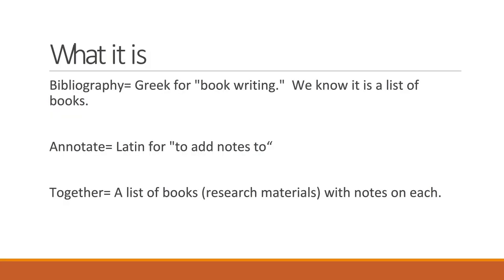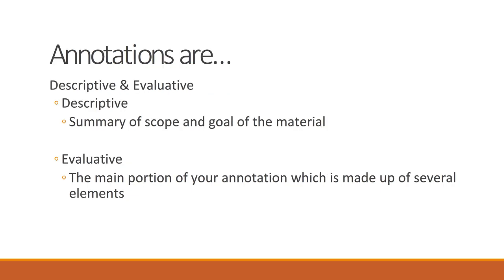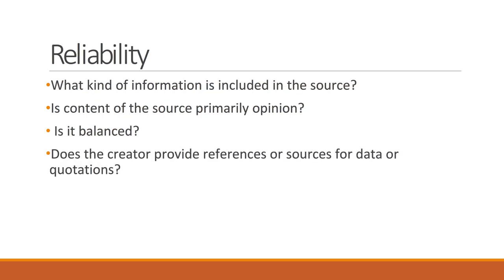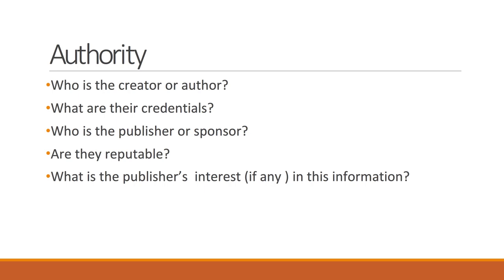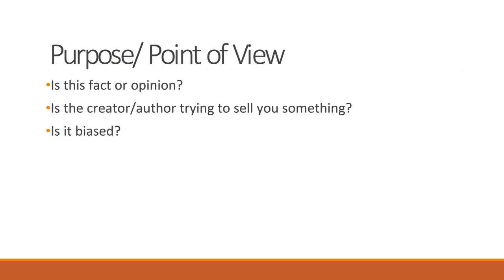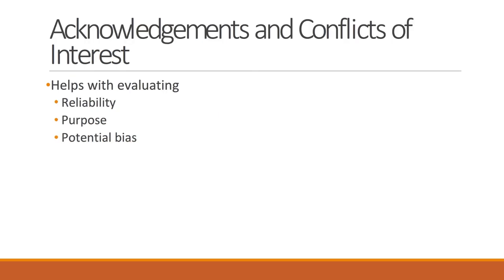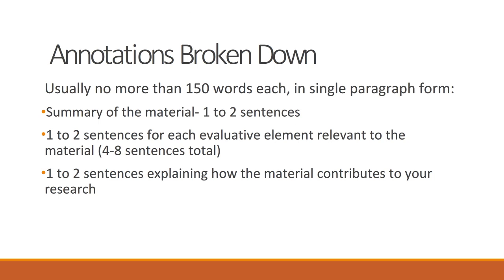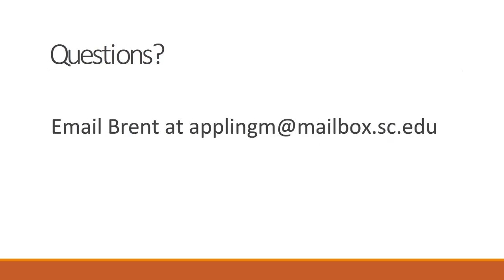STAT112- Annotated Bibliographies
This lecture will help with forming your annotated bibliographies.